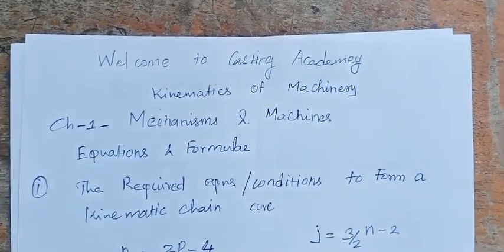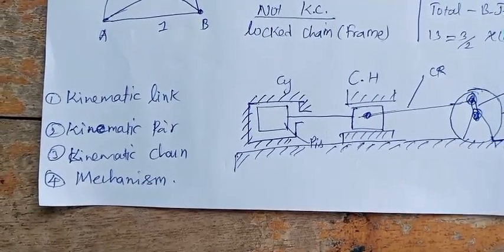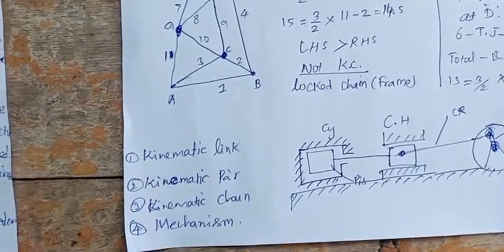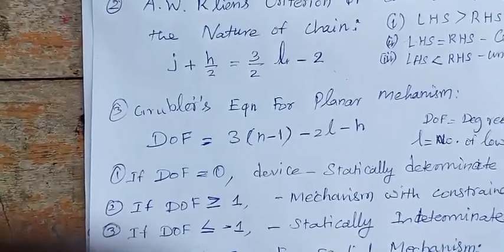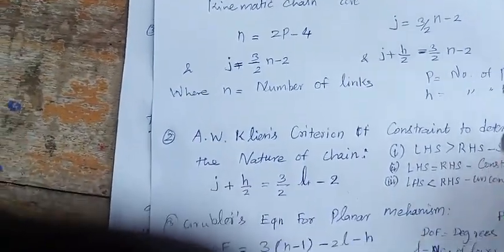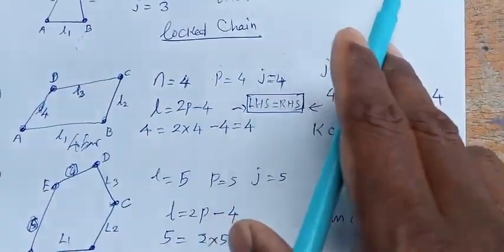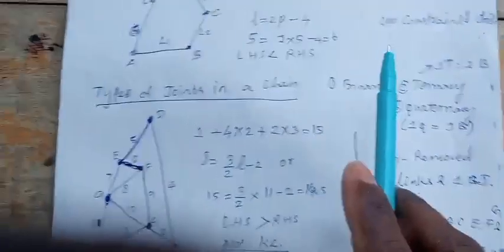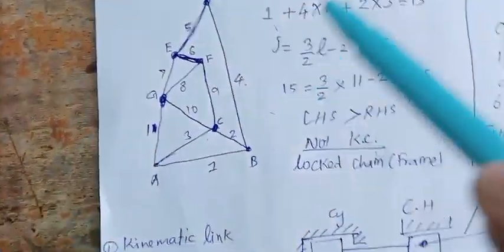Basics of Mechanisms - Problems Solved - Kinematic chain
Kinematic chain Problems solved - structure - Kinematic chain- types of joint - kliens constrained motion- Grublers eqn.